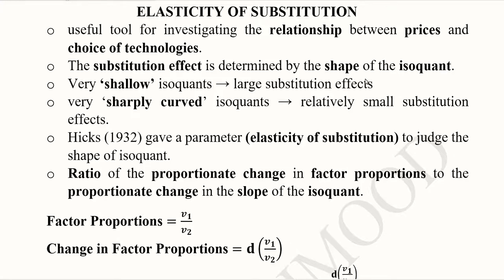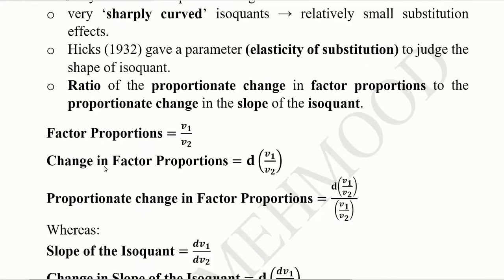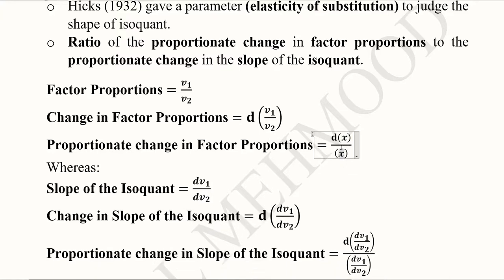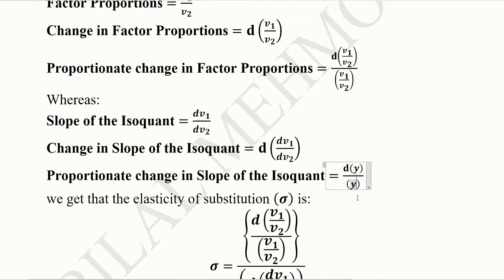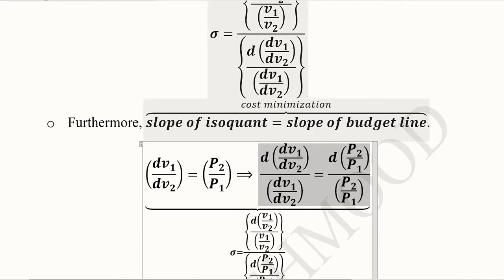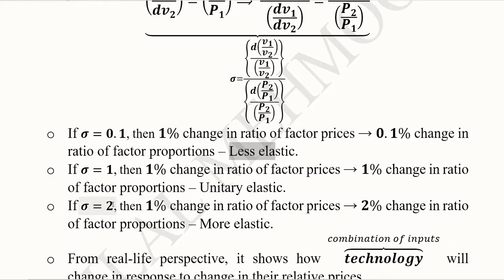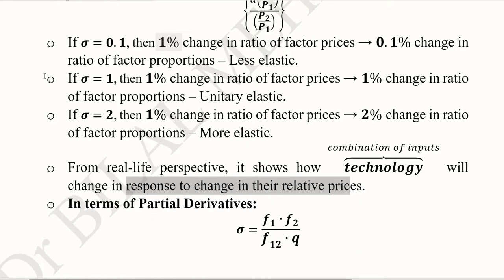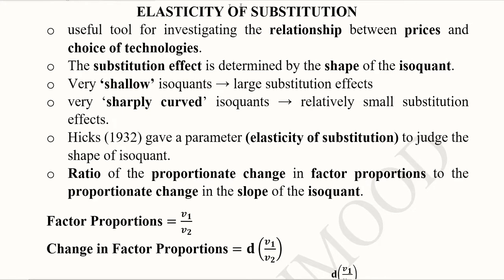Elasticity of Substitution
This video introduces the concept of Elasticity of Substitution with three alternative formulae. Using 1. slope of isoquant, 2. slope of budget line and 3. partial derivatives of production function.

Regards,
DBM,